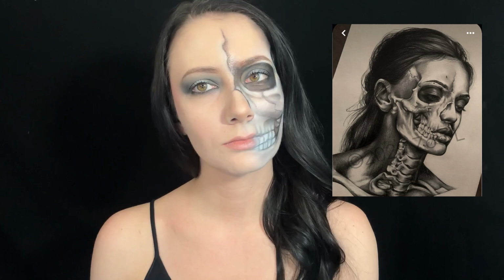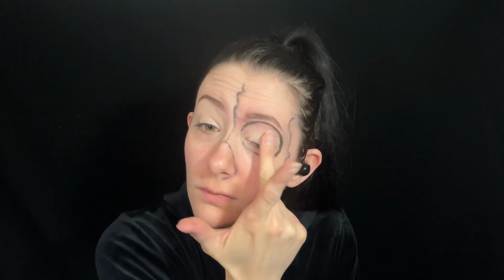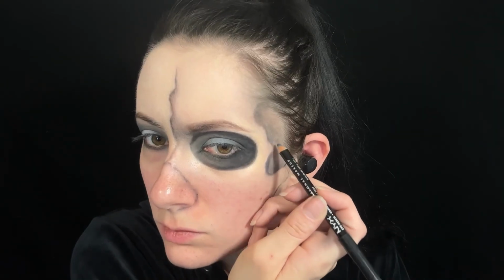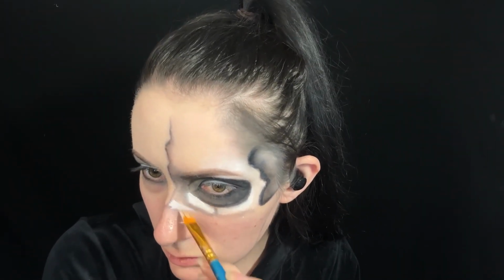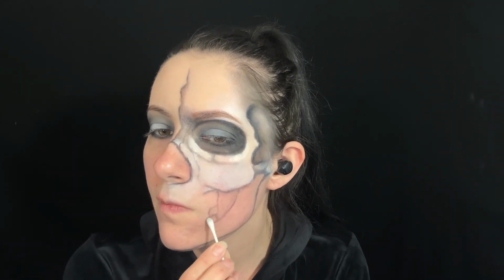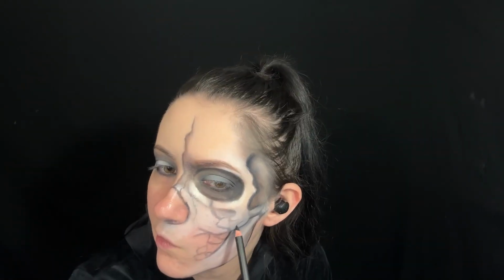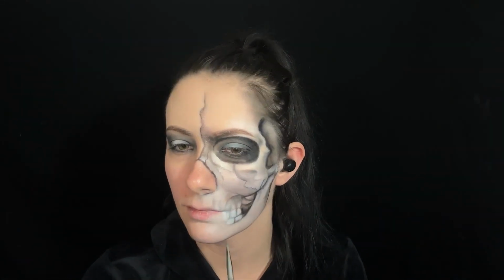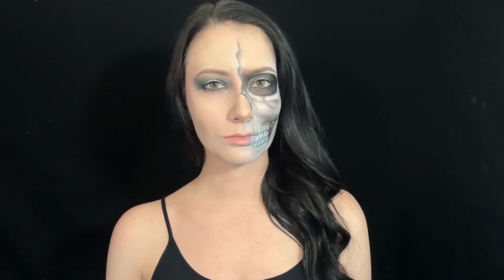Half Skull Face Paint Special Effects Halloween Makeup Look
Half Realistic Skull Face Paint Special Effects Halloween Makeup Look